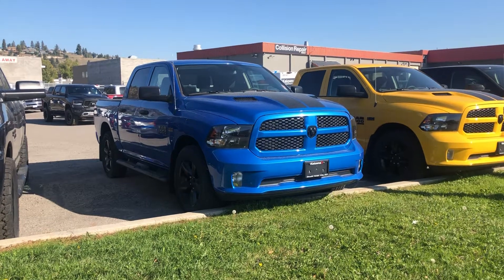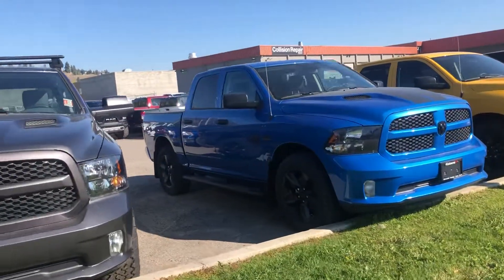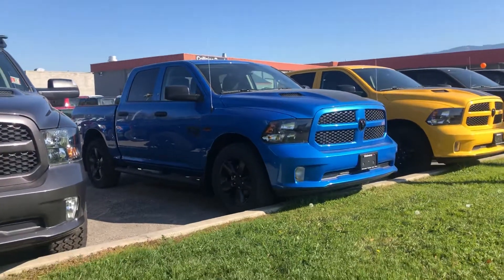2019 ram 1500